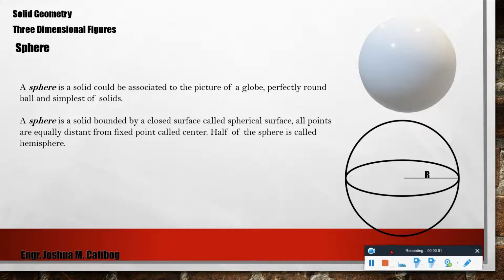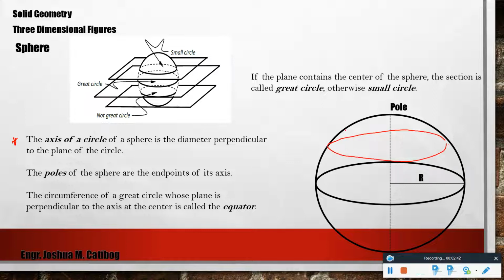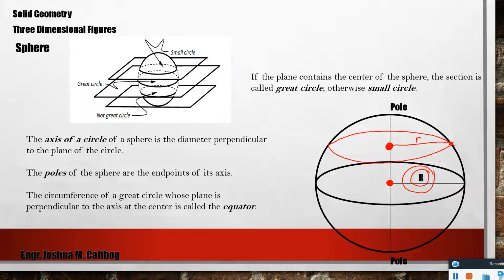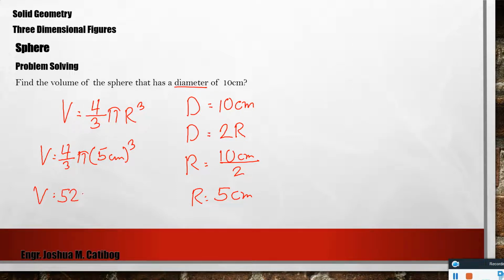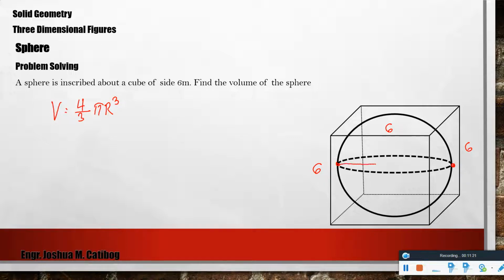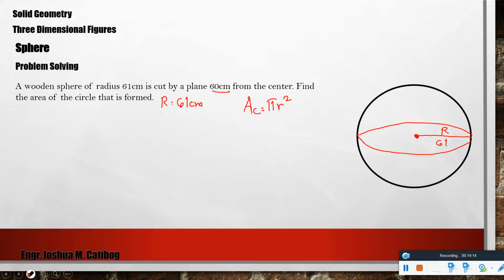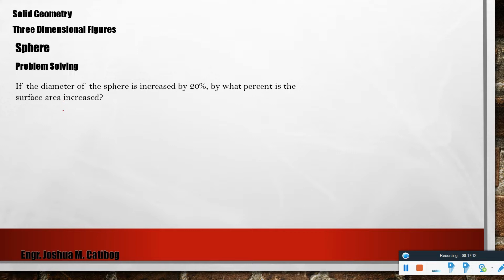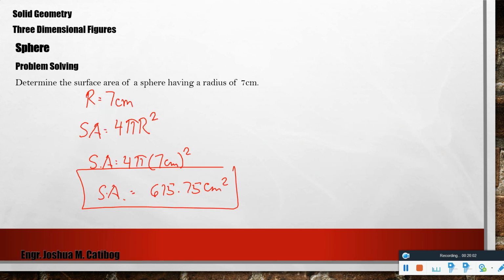Solid Geometry Sphere